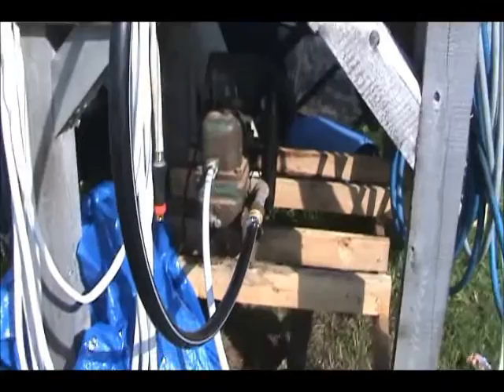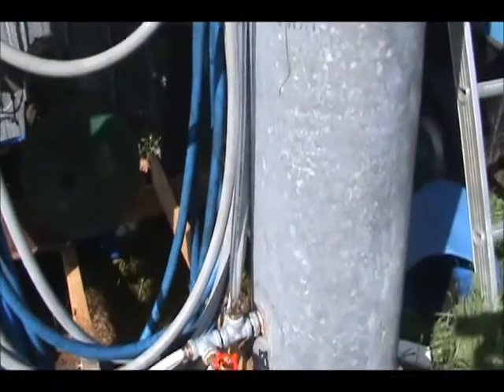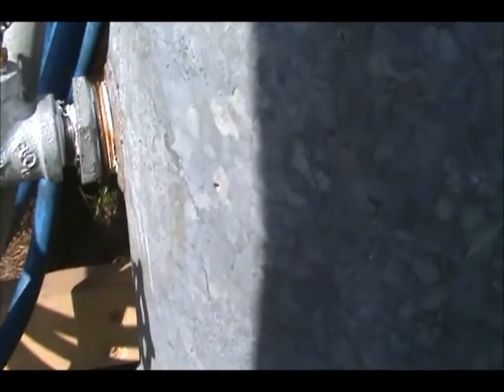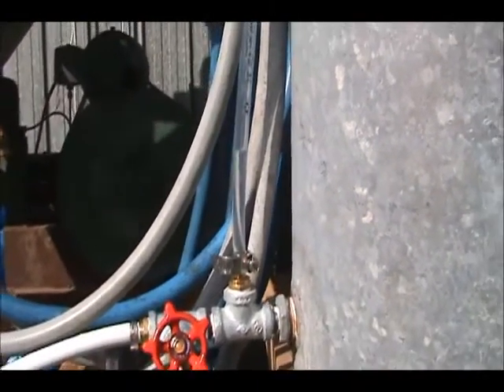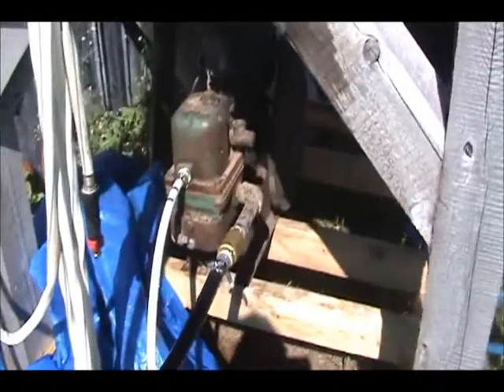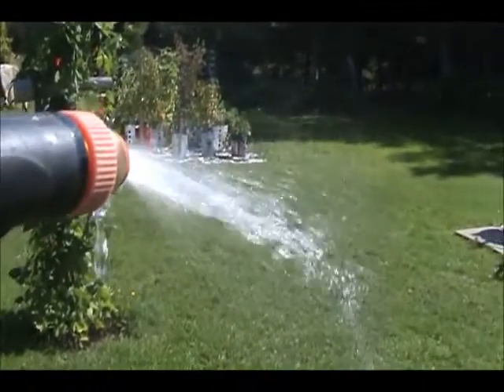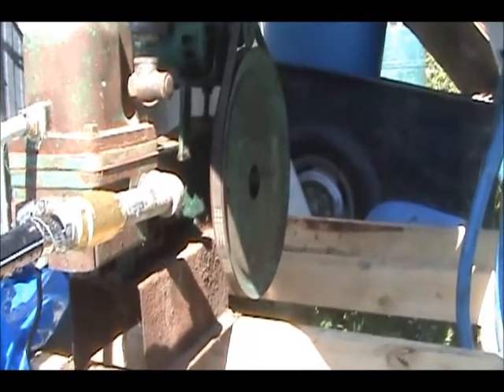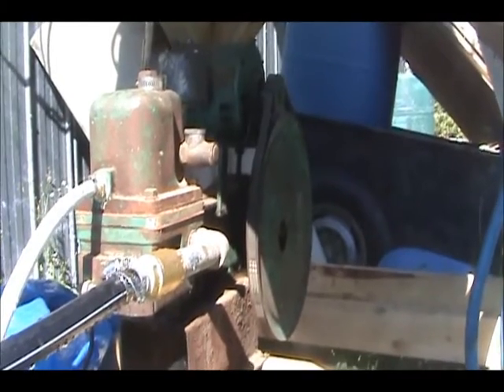Piston Pump on 250 gallons Tank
Add a piston pump to your 250 gallons tank
work better than a small 12v pump